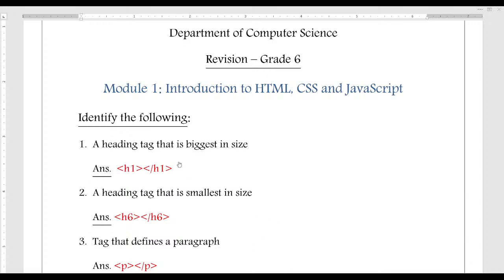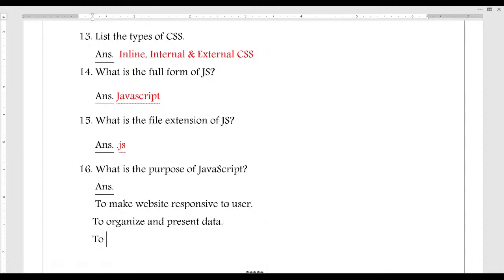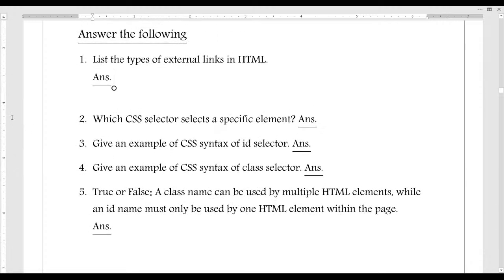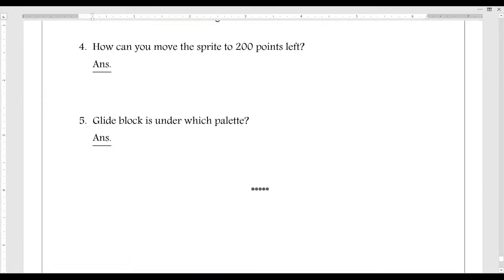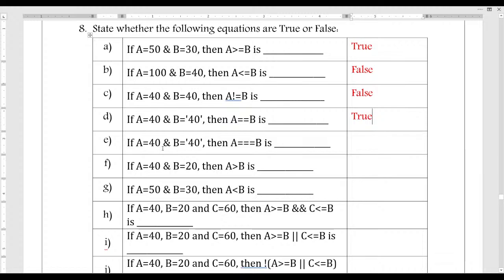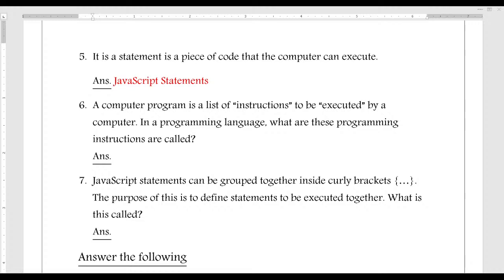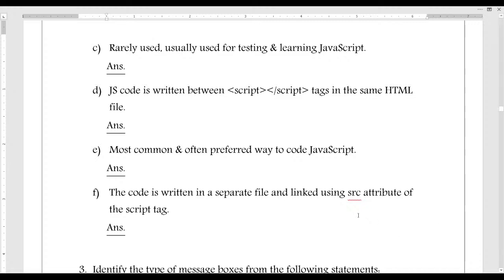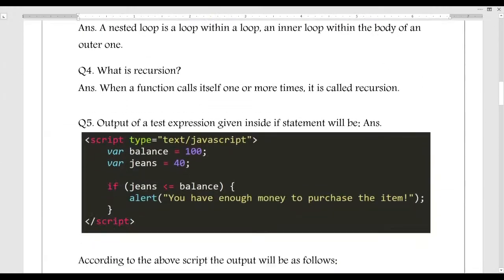Computer Science Revision - Grade 6